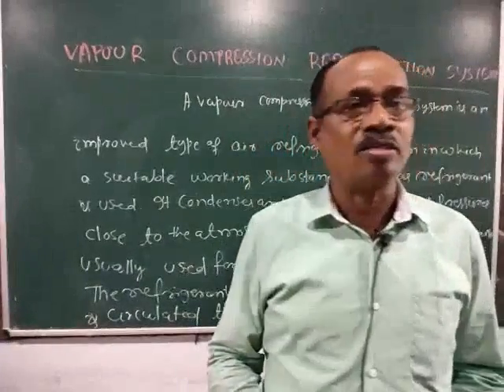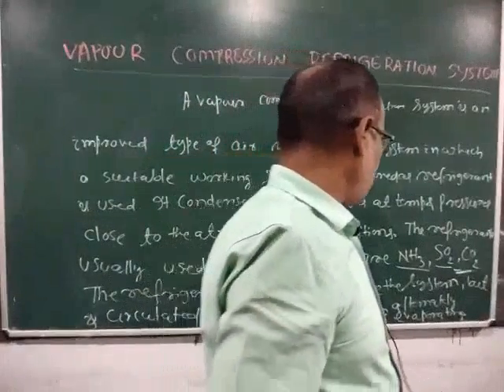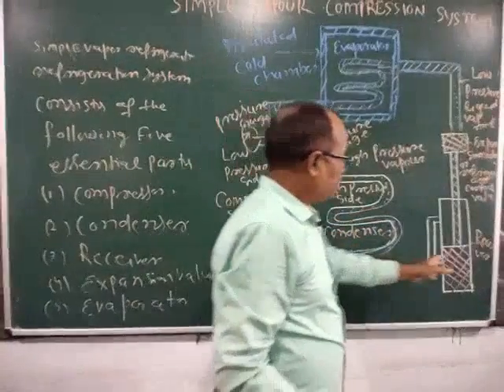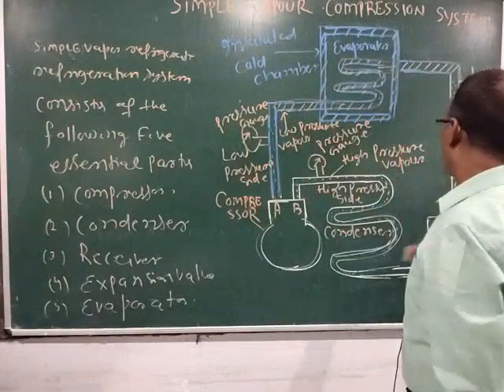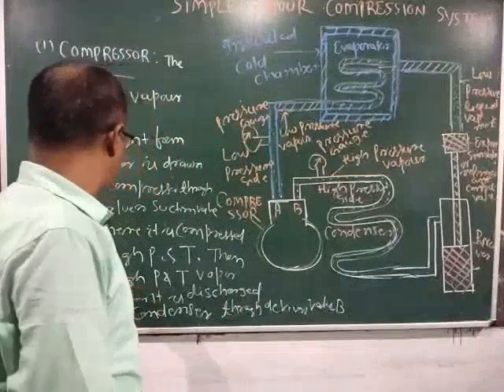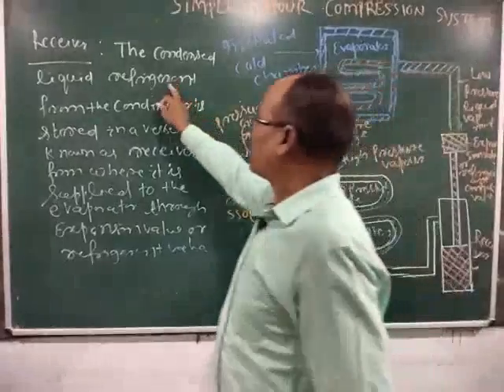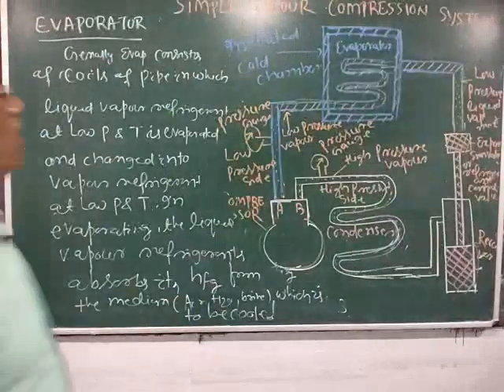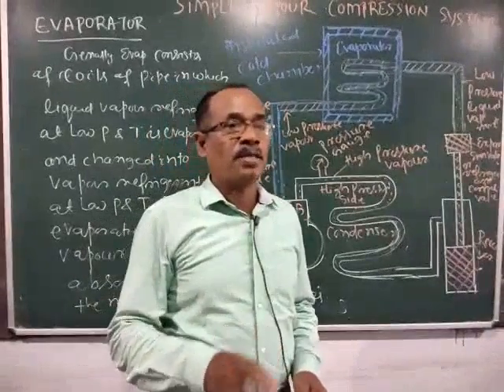RAC-5th Sem Mechanical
Vapour compression registration system